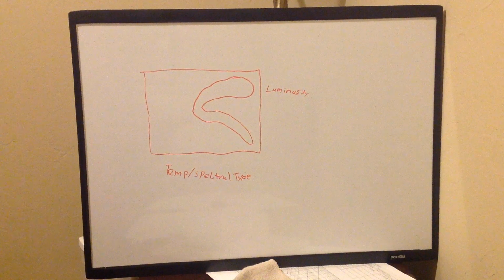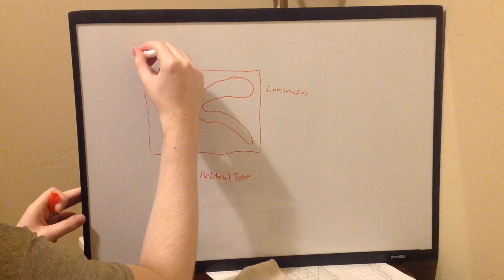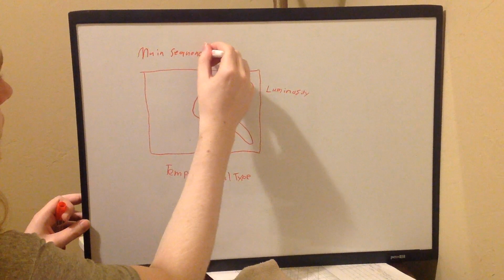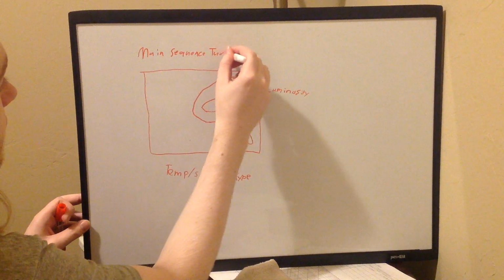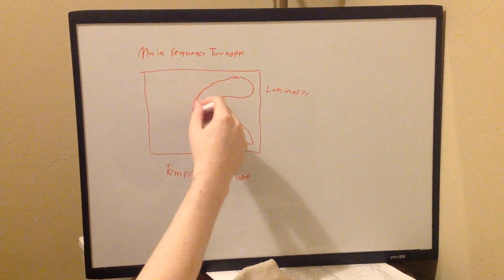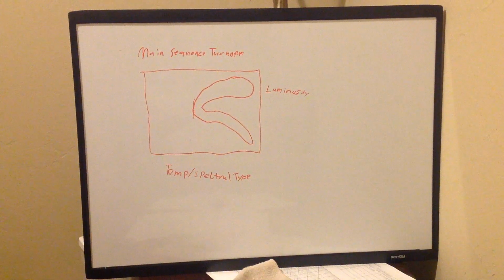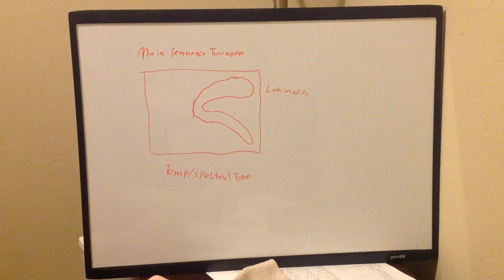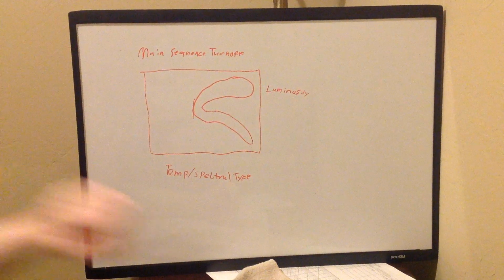Week 11 Recap - Main Sequence Turn Off